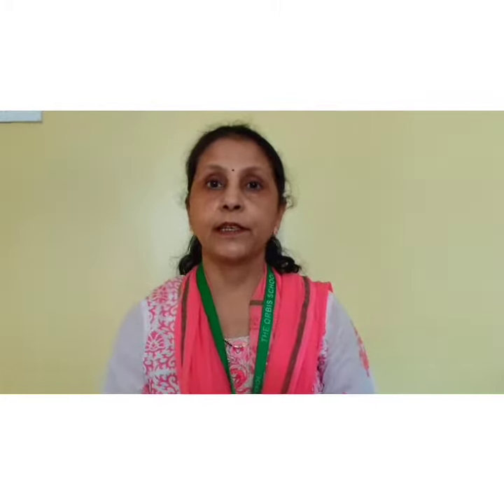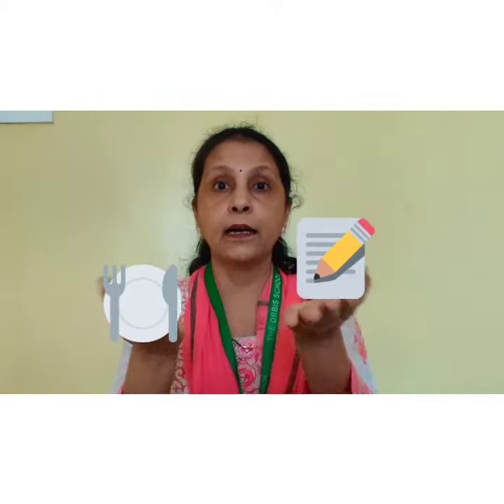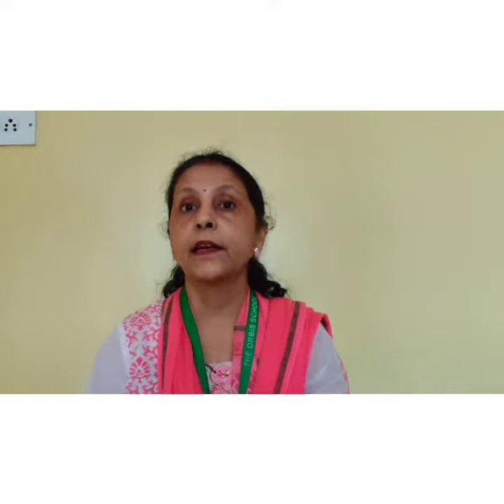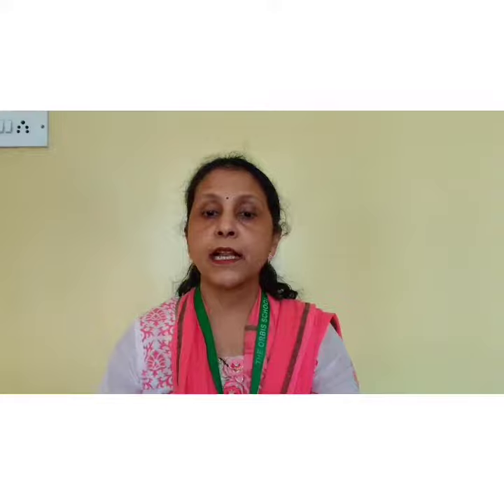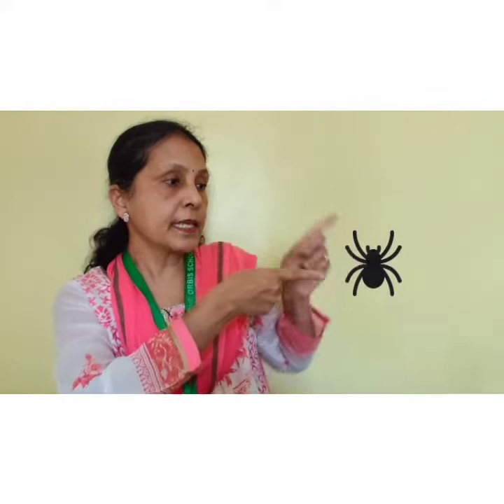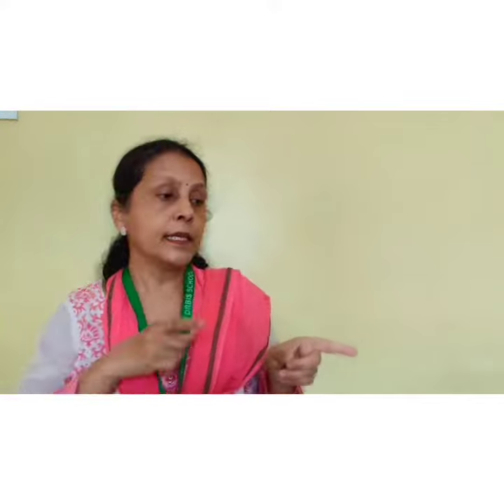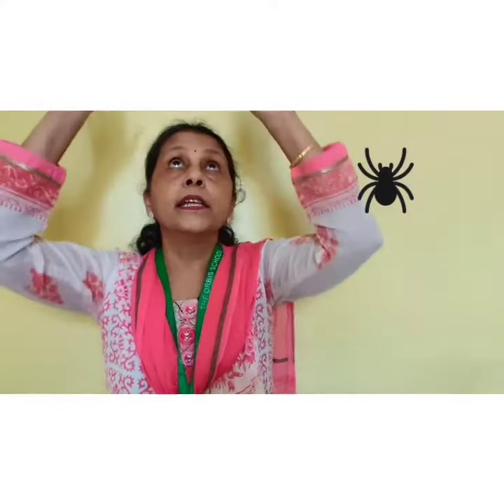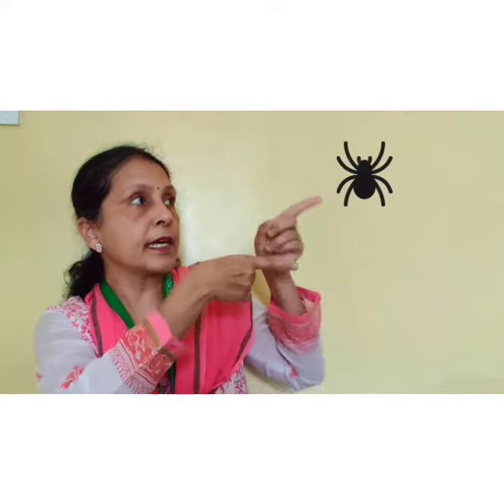The Orbis School - Hindi - Jr KG - Revision of Rhymes